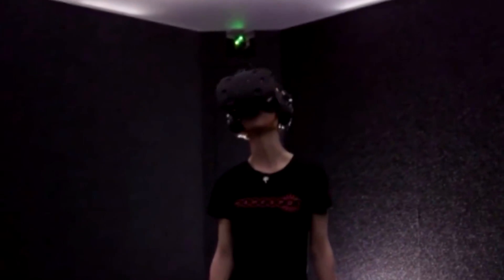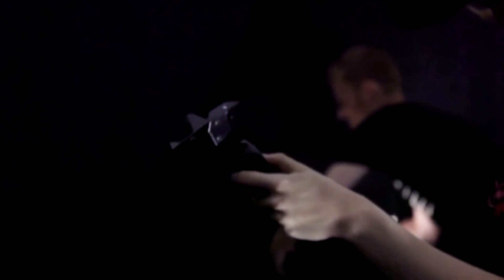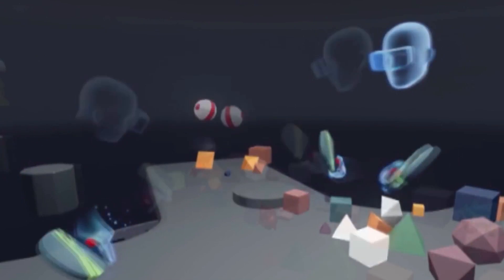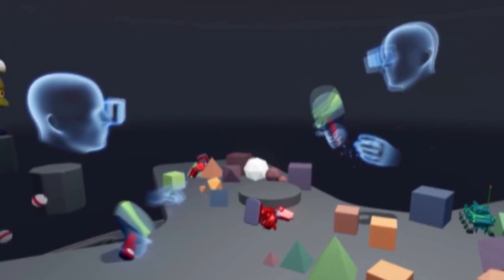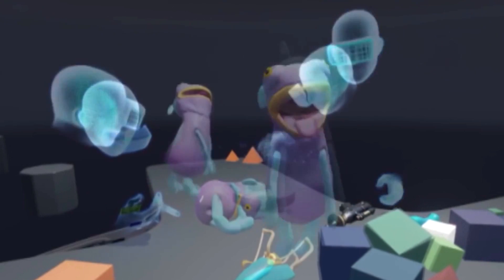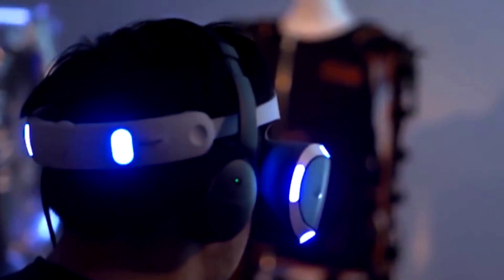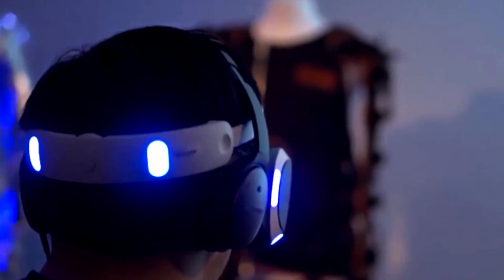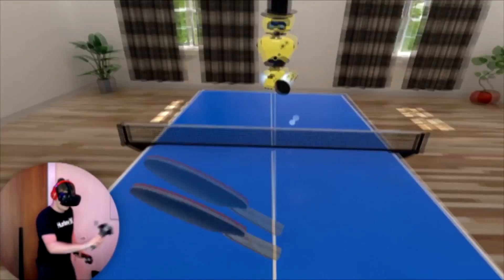Learning All About Virtual Reality! | Next Level with Isaac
Today Isaac's meeting with Mike from the VR Room in Christchurch, and is learning all about the super cool Virtual Reality! Have you experienced VR yet??